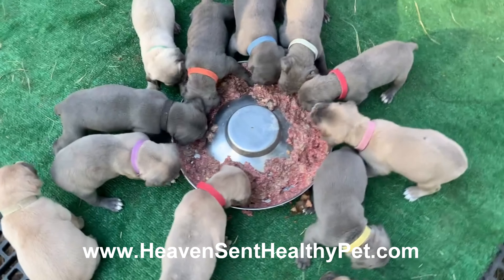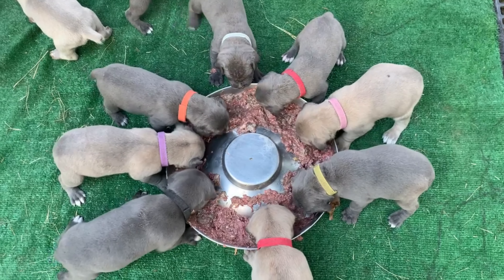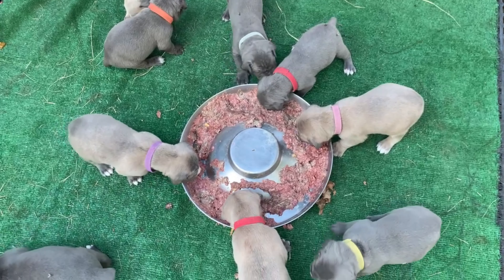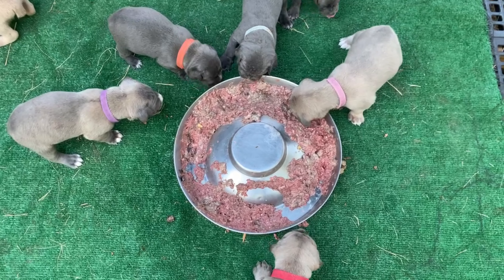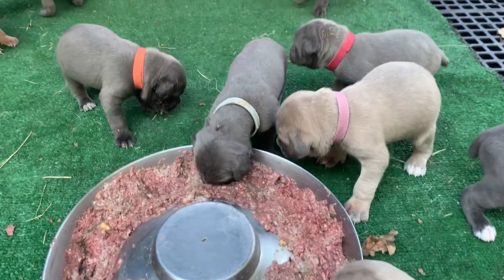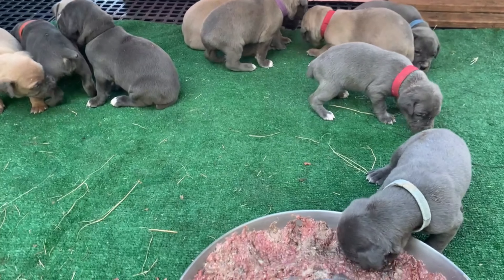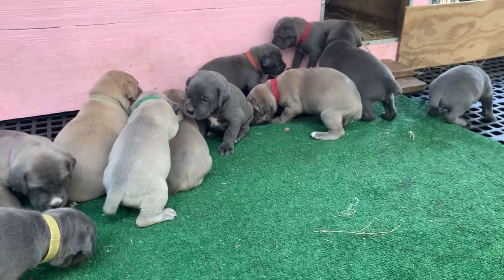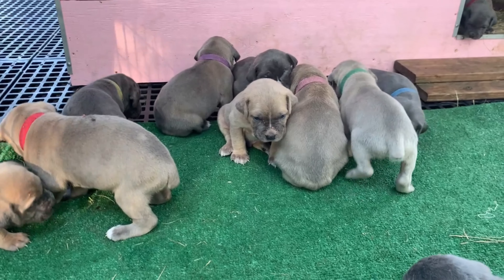Cane Corso Puppies Raw Weaning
It's been a while since our last upload, but we finally made it!
We have been busy with our new Raw Feeding retail store in Wilmington, NC! Video coming soon.  This is our latest Jefe x Matilda litter at 4 weeks old diving into their 2nd raw meal.

We Feed RAW!
Learn to feed raw the EASY-AFFORDABLE way!
Find the Herbal Supplements I use with my dogs, and Raw Food on my
Take The 30 day Raw Feeding Challenge, get free Beginner's Quick Start Guide, Meat Supply .Everything you need to start TODAY(Did I mention EASY)! My Complete Nutrition Package includes everything you need for 30 days of raw feeding. Makes Raw Feeding Super Easy...there's no excuses now...Just Do It!

If you don't know Jesus Christ as your savior, now is a really good time to start!  Jesus the Christ is the ONLY way to God.  Jesus Said, "I AM The Way, The Truth and The Life" No one comes to the Father but through me.  If you are not saved or your not absolutely sure, you can invite the Holy Spirit into your life and Jesus Christ into your heart right now!
Romans 10:9 IF you openly declare that Jesus is Lord and BELIEVE in your heart that God raised Hime from the dead, you will be saved.  For it is by believing in your heart that you are made right with God, and it is by openly declaring your faith that you are saved. "Everyone who calls on the name of the Lord will be saved."
Doesn't matter what you have or have not done. not by works are you saved but ONLY by the shed blood of Christ are we made clean. You don't have to do anything to make yourself right to come to God. You can
pray to receive Him into your life right now: Jesus, I am a sinner and in need of your gift of salvation.  Forgive me and cleanse me of all my sins, make me new again.  I believe you died on the cross for me and rose again on the third day.  Come into my heart and fill me with your Holy Spirit right now and lead me in all truth.
Look for a good spirit filled, BIBLE believing church in your area to help you on your journey and get Baptized!